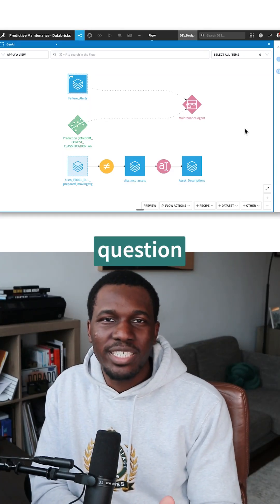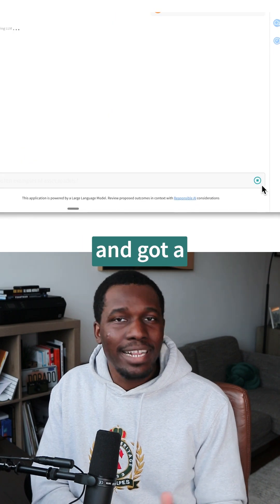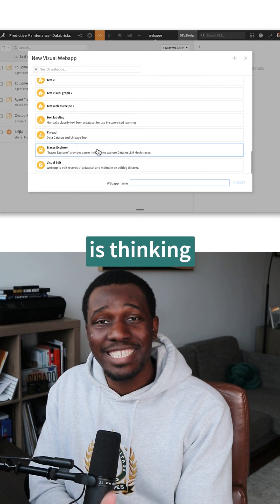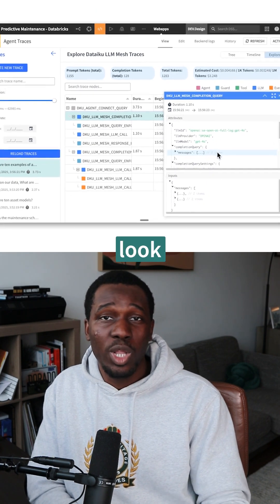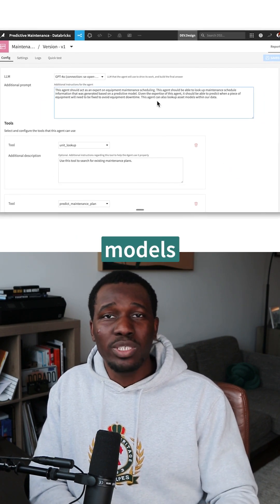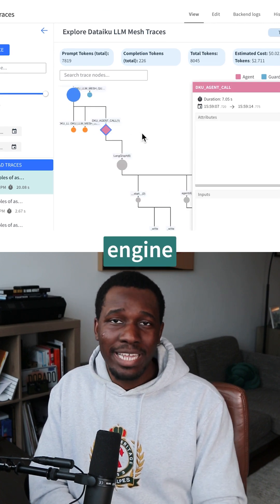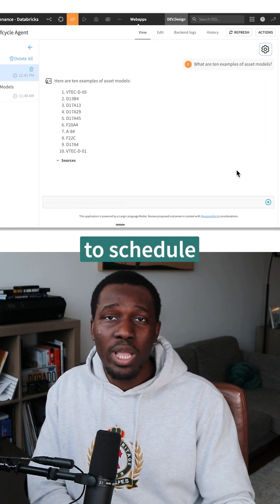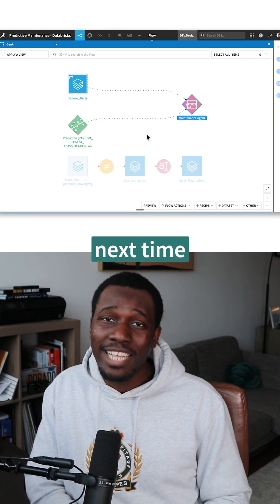Don’t know what your AI agent is actually doing? We've got the fix!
With the Trace Explorer in Dataiku, you can:

- Visualize your agent's complete decision journey.
- Debug LLM behavior across tree, timeline, and explorer views.
- Turn confusing AI outputs into actionable insights in minutes.

Check out our "Let's Talk Agents" webinar series for more tips and tricks for building enterprise-ready AI agents in Dataiku